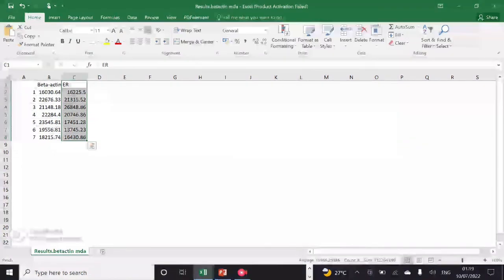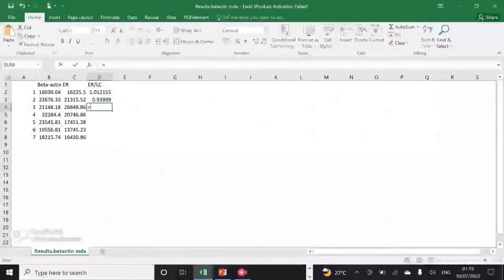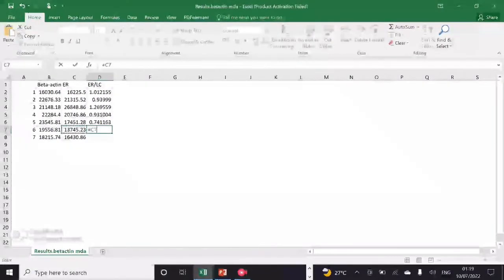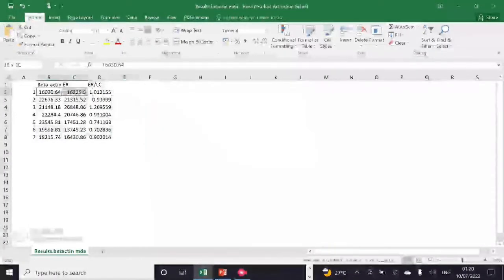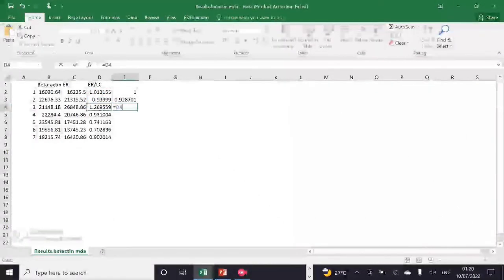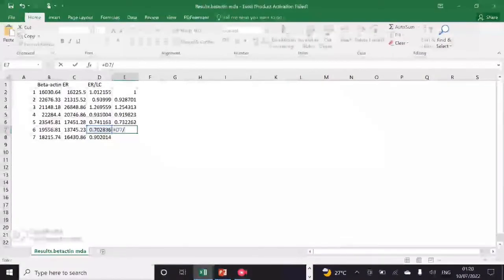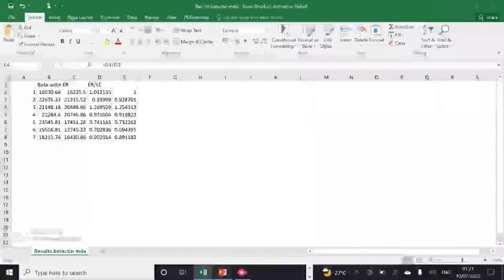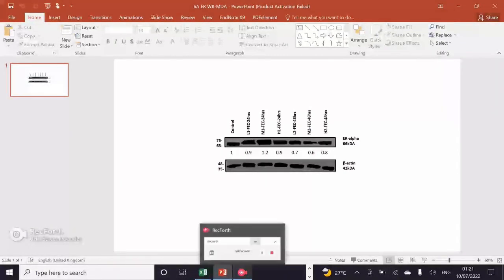western blot Data analysis for protein quantification imagej Part 2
This video will help you to quantify your protein bands from western blot.
It will help you to learn about
1. Values obtained from imagej.
2. Normalising data with control.
3. Look for the highest protein expression.
4. Interpretation of western blot data
5. Presentation of western blot data